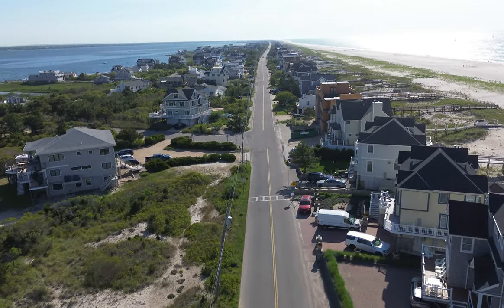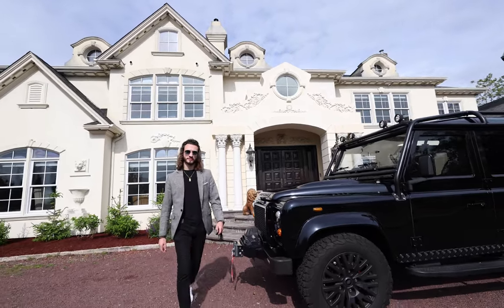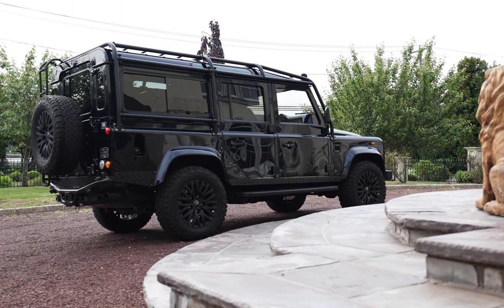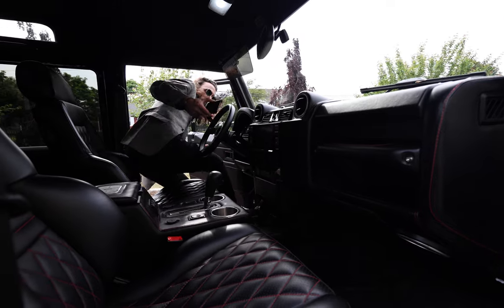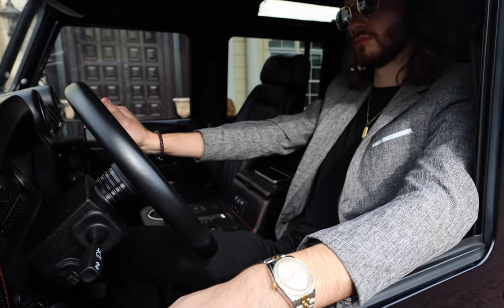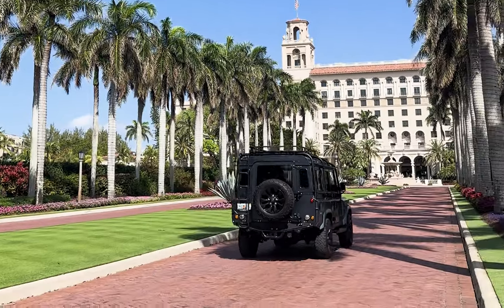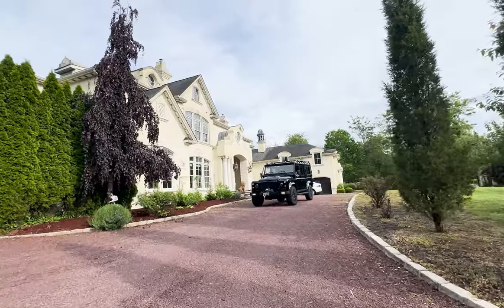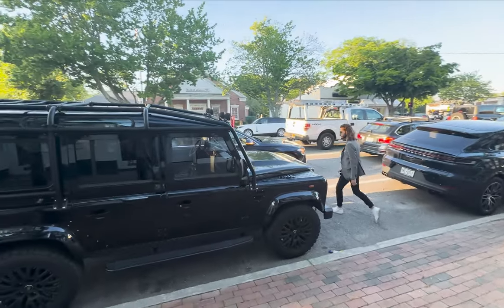INSANE High Lux Custom Cars With Over 2 million Options | ECD Auto Design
Today, we’re introducing you to a masterpiece of automotive design – the one-of-one ECD Automotive Design Defender. This custom- built Defender is not just a vehicle; it’s a lifestyle statement. Handcrafted in the US by a team of the highest skilled technicians, each Defender is built with precision to exact client specifications. This Defender boasts a stunning
exterior finish coated in Mariana Black Metallic paint that captures the essence of elegance. Every detail, from the bespoke wheels to the sleek lines, is meticulously designed to perfection. Step inside, and you’re greeted with luxury. Premium leather seats, custom stitching, and state-of-the-art technology ensure that every journey is as comfortable as it is
exhilarating. This is where timeless design meets modern innovation. This is what separates ECD vehicles from the rest. With over 2 million possible combinations of customization, every vehicle will always be unique. Driving through the Hamptons in an ECD Automotive Defender is an unparalleled
experience that is both luxurious and exclusive. Driving an ECD Automotive Defender in the Hamptons is more than a journey; it is an exquisite adventure that celebrates the art of living luxuriously. And now, we take our journey to the vibrant streets of West Palm Beach, Florida. Here, the Defender’s versatility truly shines. Whether it’s a day at the beach or an evening at a
the Breaker’s Palm Beach Resort, this Defender is the perfect companion for any adventure. Be right at home, when you pull up to Eau Palm Beach Resort & Spa where luxury is a standard. In West Palm Beach, the ECD Defender turns heads wherever it goes. Its iconic design
and unmatched presence make it a standout in any setting, from historic landmarks to bustling nightlife. With each perfect day whether at the Hamptons, West Palm Beach or wherever you call
home, the ECD Automotive Design Defender remains a beacon of excellence. It’s not just a vehicle; it’s a testament to craftsmanship, luxury, and adventure.
Experience the ultimate blend of style and performance with the ECD Automotive Design Defender. Your journey of excellence begins here.